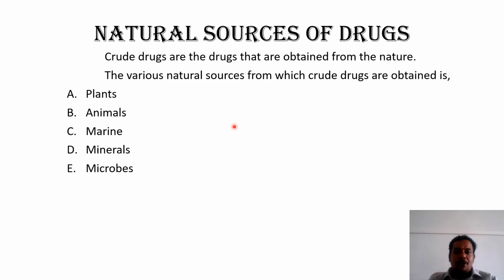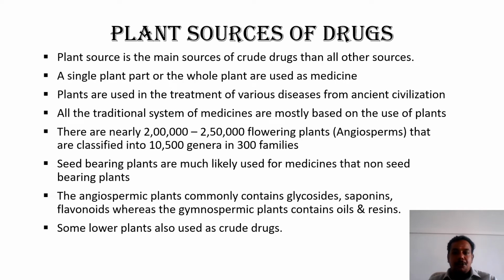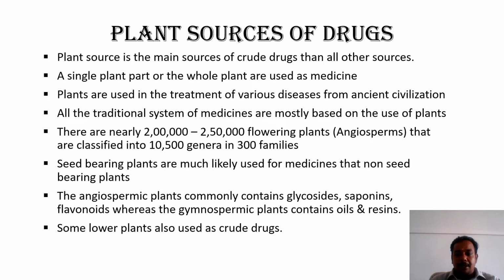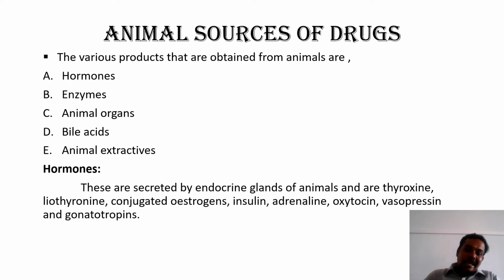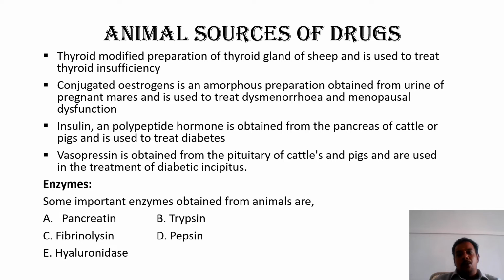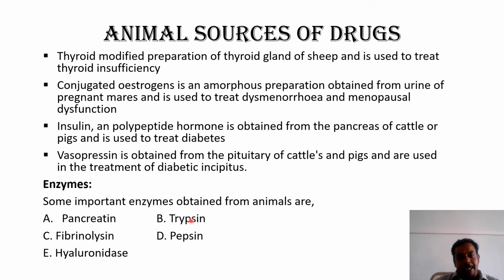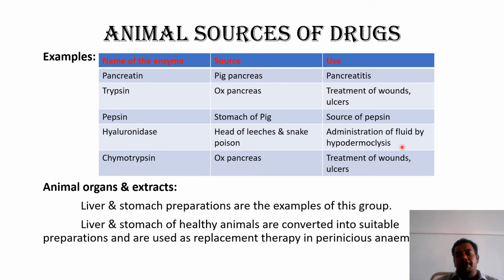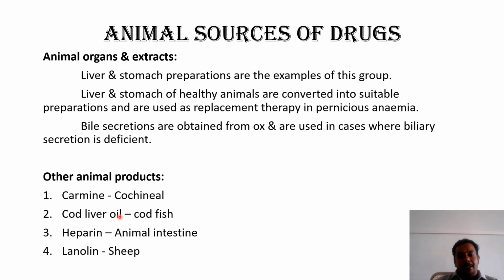NATURAL SOURCES OF DRUGS PLANTS+ANIMALS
This video explains about plant and animal sources of drugs